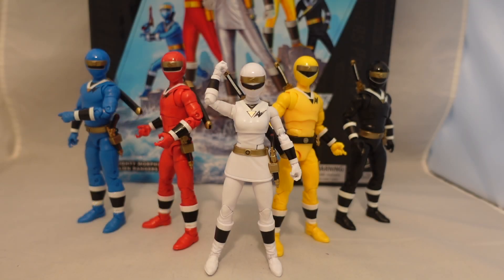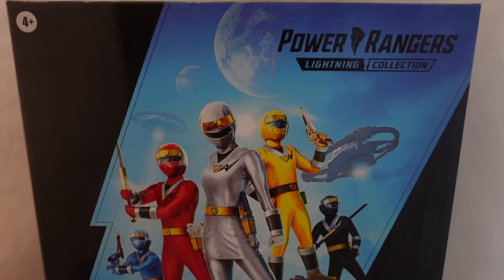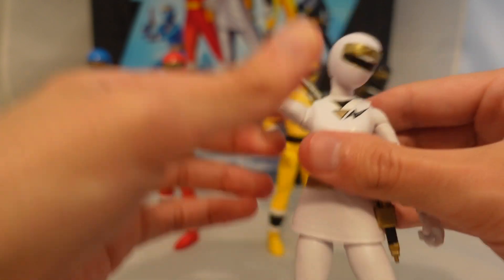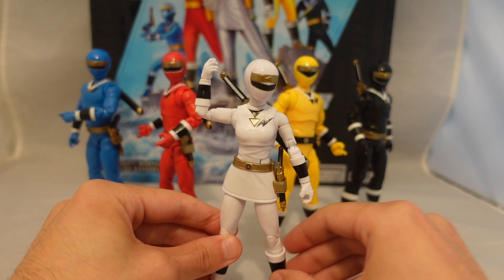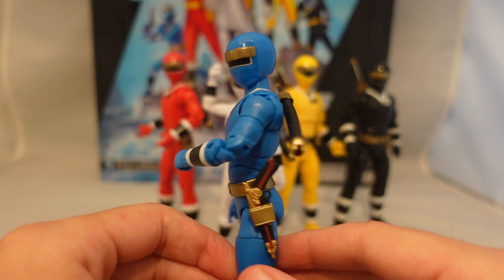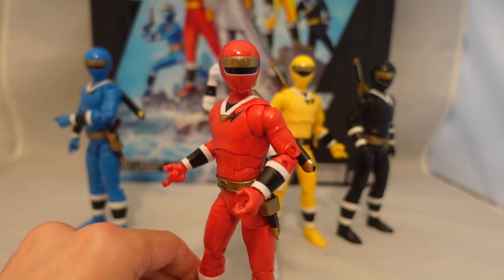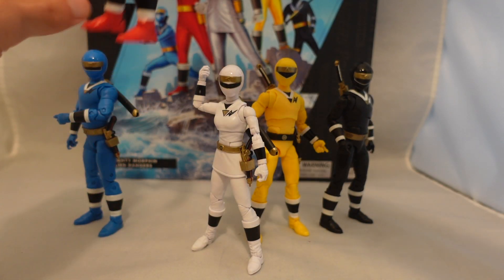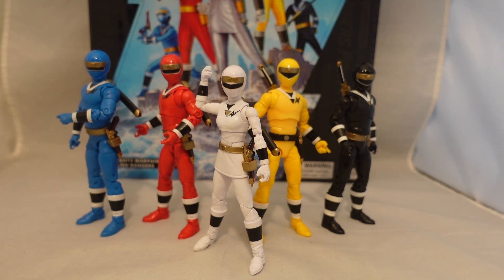Lightning Collection Mighty Morphin Alien Rangers Team Set Review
Welcome to my review of the Mighty Morphin Alien Rangers Team Pack Set from MMPR Season 3. Also known as the Ninja Sentai Kakuranger. One of our last major releases before the upcoming hiatus, is this a must have? How does it compare to the 90's figures? Find out some of this and less in the review.